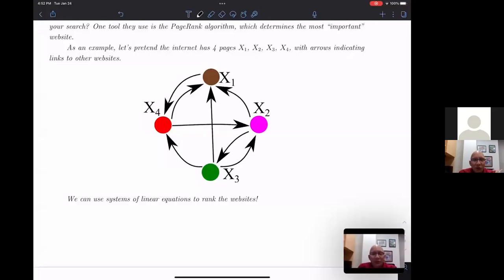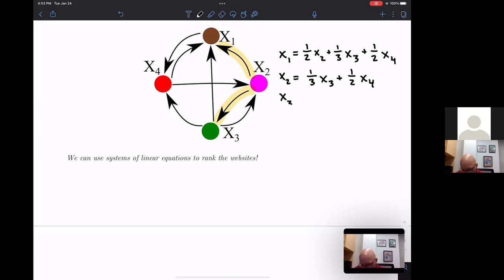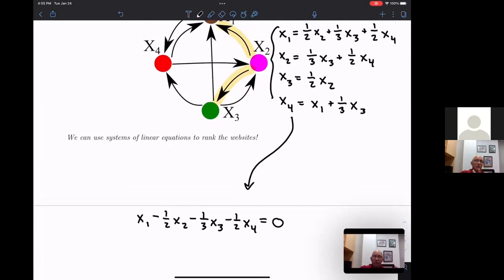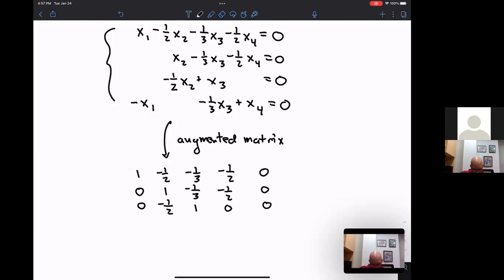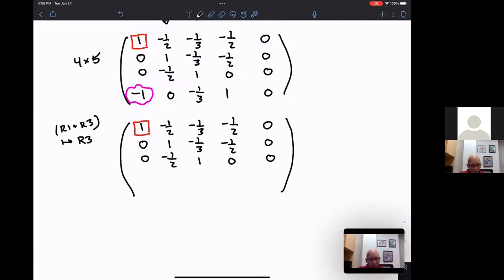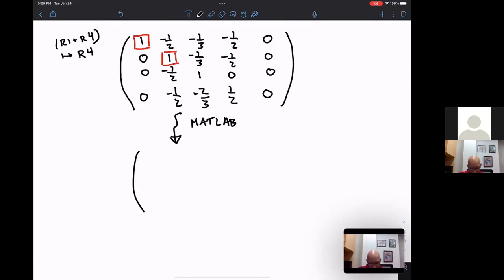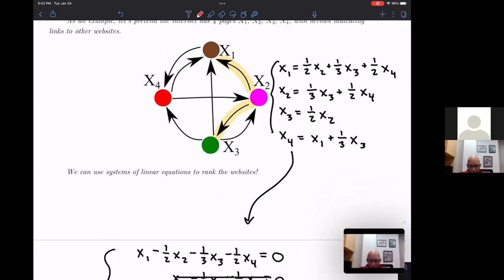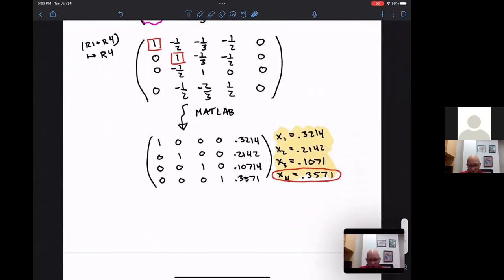Using linear systems of equations to rank websites